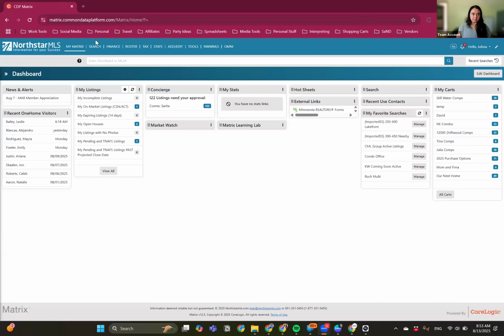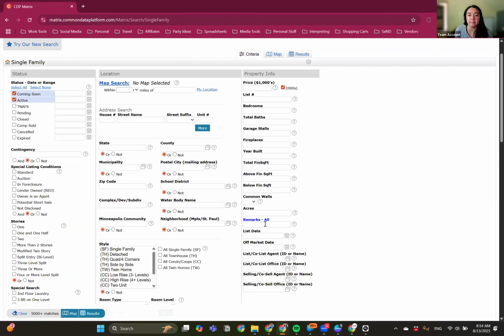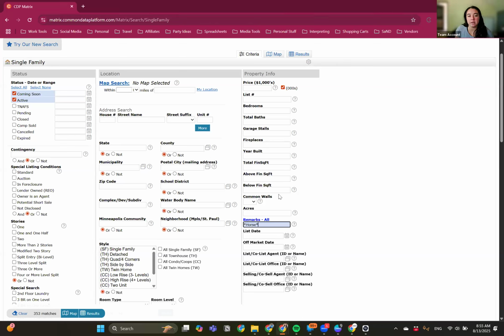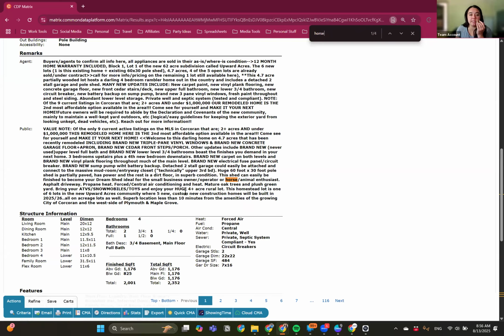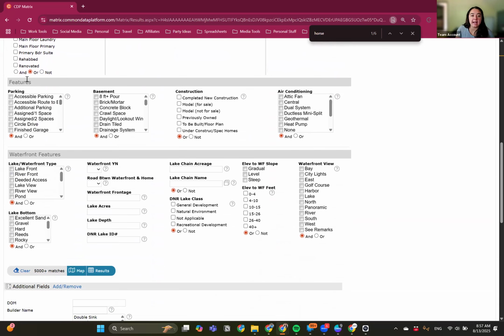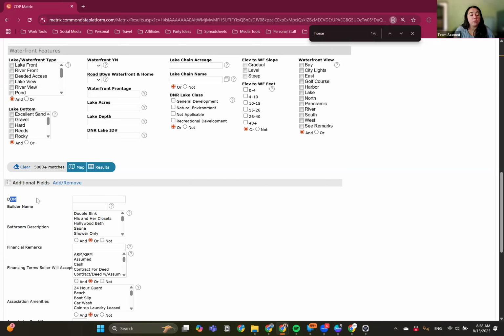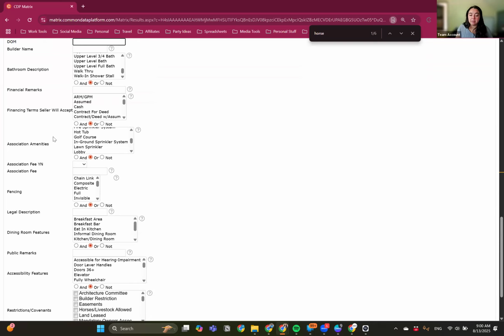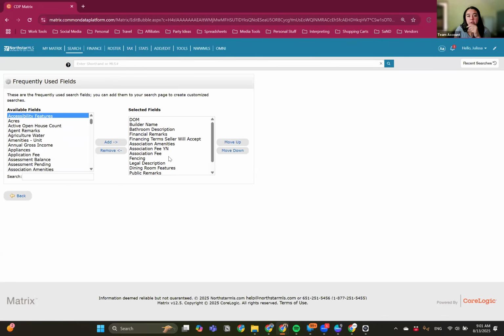How to Do Special Searches | MLS Search Tips & Tricks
In this video, we’ll cover some quick MLS search tips and tricks to help you get the most out of your property searches.

📌 What you’ll learn:
✅ How to run cross-property searches
✅ When to use single-family vs. multifamily searches
✅ Situations where special searches save time
✅ Tips for tailoring searches to client needs

This training is perfect for real estate agents who want to get faster, more accurate results for their clients while making the most of the MLS tools available.